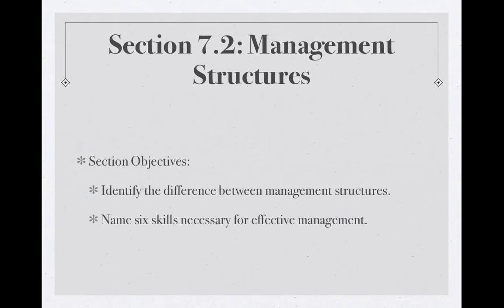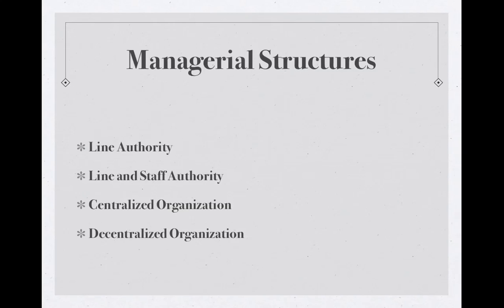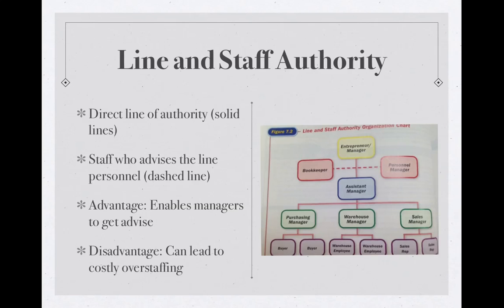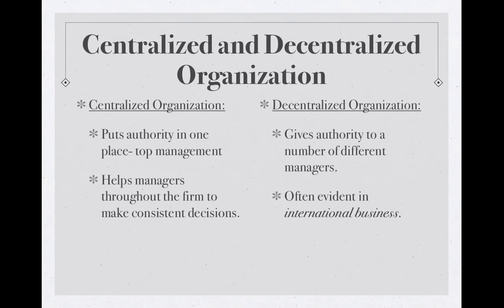Management Structures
What are the differences between the management structures and what are the skills necessary to be an effective manager?